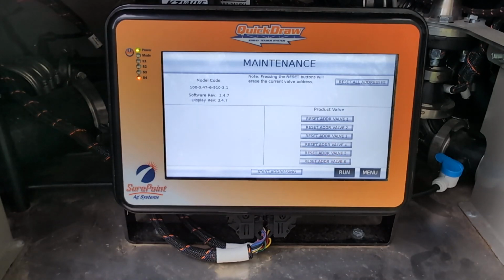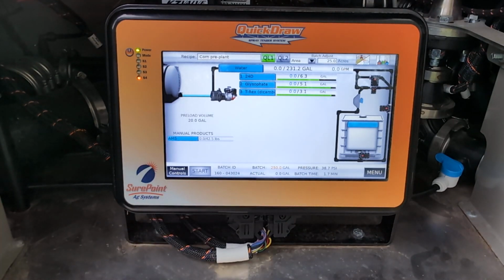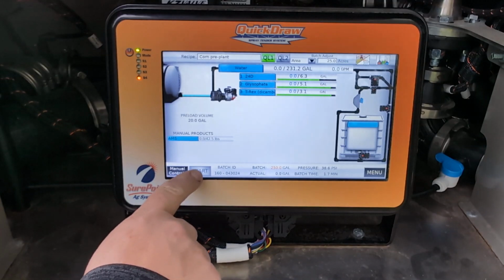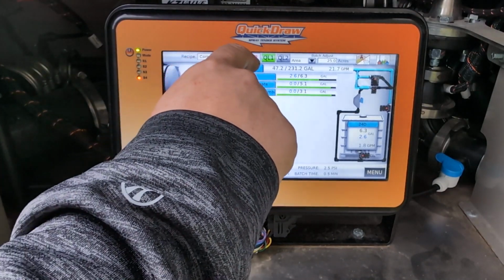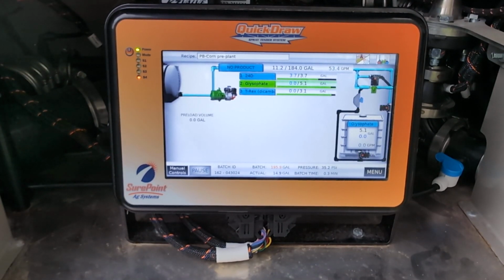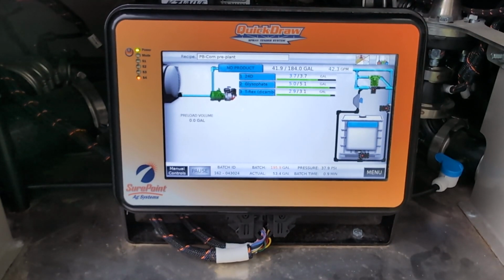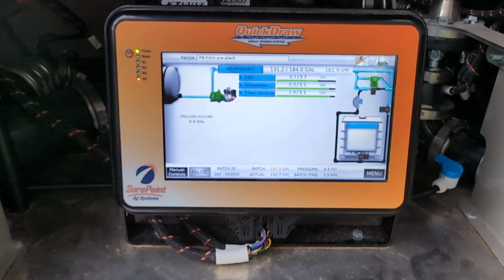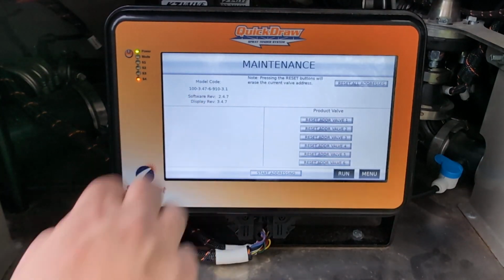QD3000 - Partial Batch Feature